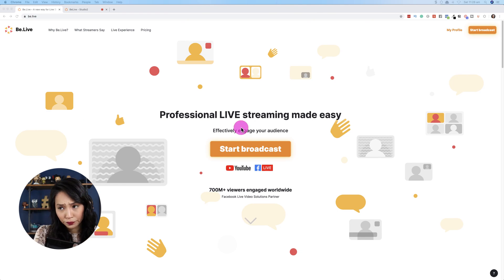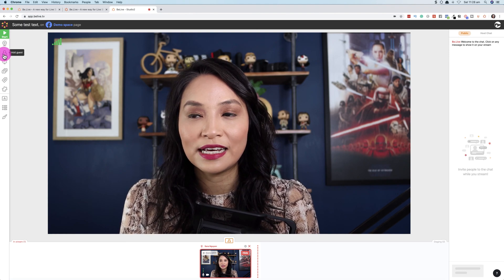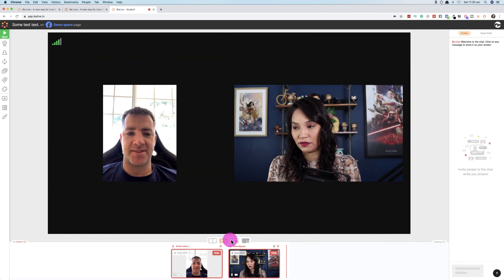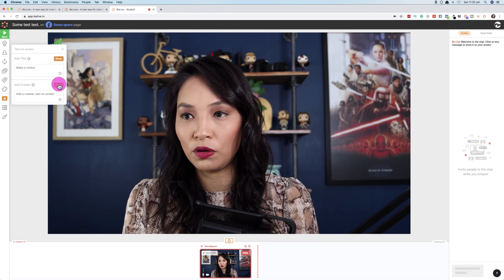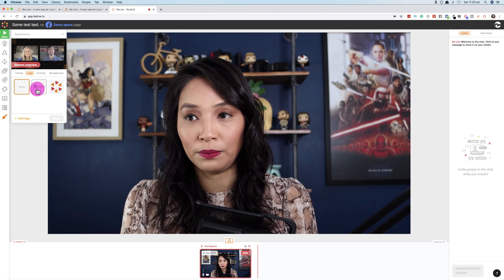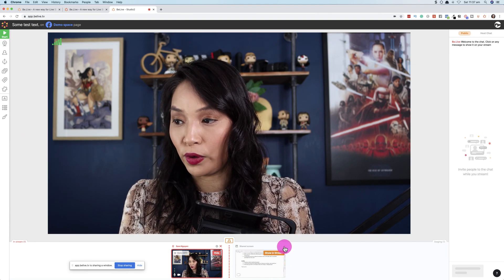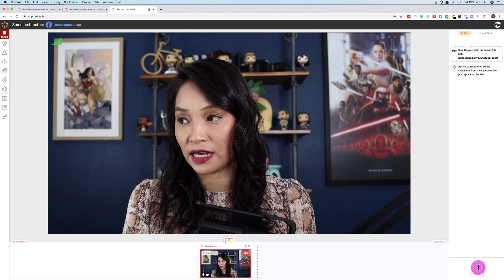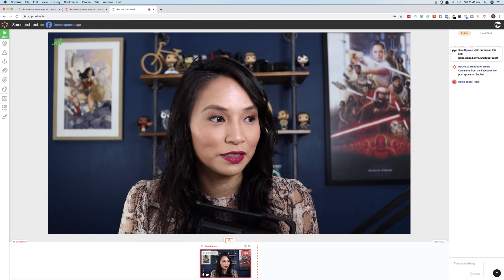Best live streaming software? Be.live Review and Demo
I'm on the lookout for the best live streaming software and apps. In this video I review Be.Live as an option for live streaming. I'll also show you around the app so you can have a look at the features that are included with Be.Live.

🕒Timestamps🕒
BeLive Pricing: 2:14
Behind the scenes with BeLive: 3:10
Connecting your camera: 3:25
Adding a guest: 3:35
Adding text to your livestream: 6:42
Adding additional text and scrolling text: 7:36
Adding images to your livestream: 8:31
How to share your screen: 11:08
Going live on Belive: 12:58
What I like and what I don't like about Belive: 14:22
How to end a livestream: 16:08

Desktop microphone: Rode NT USB microphone